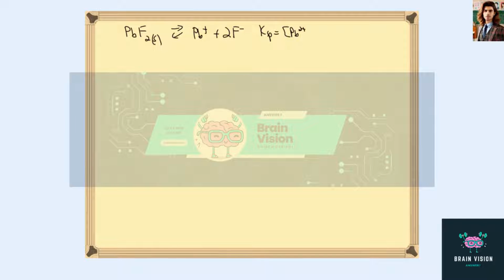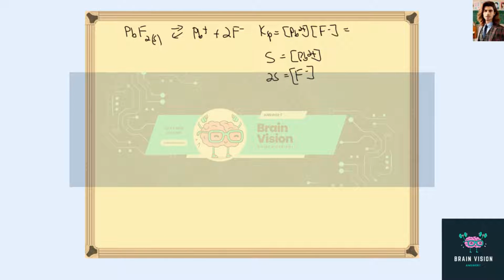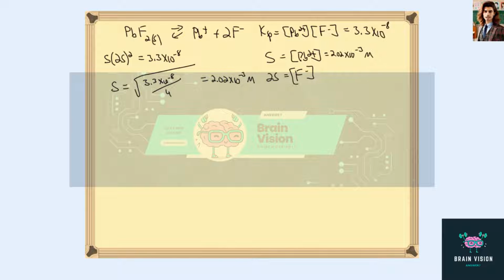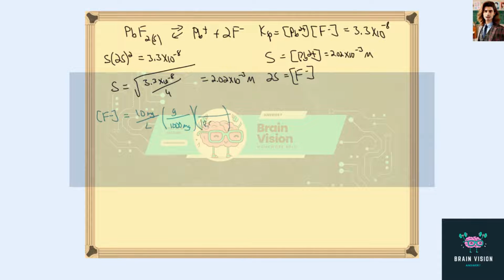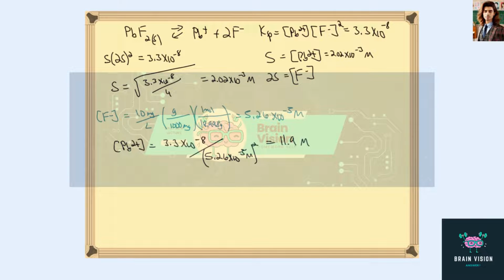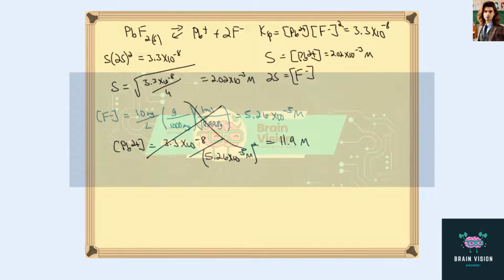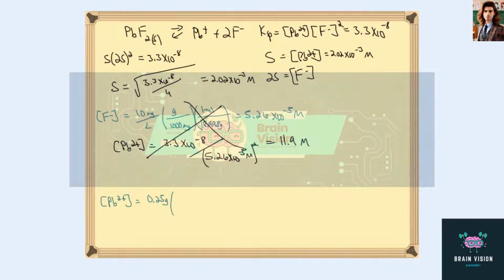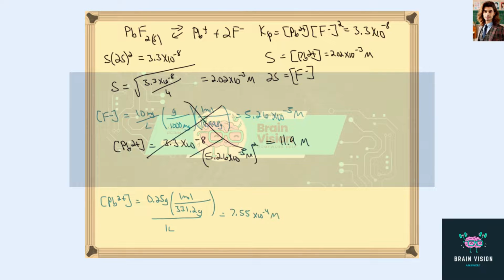Students were asked to make 1 00 L saturated solutions of lead II fluoride, PbF2, Ksp 3 3 x 10^ 8